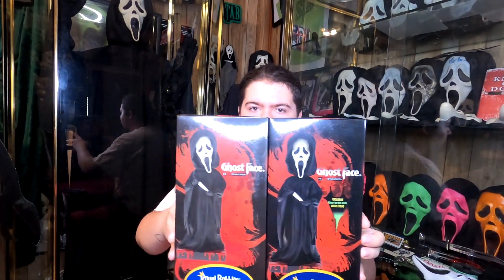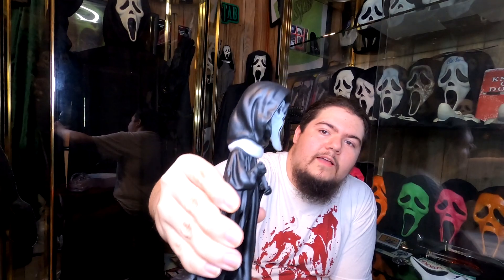Complete Ghostface Royal Bobbles bobblehead collection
All original music by JoshSlunkGuitar